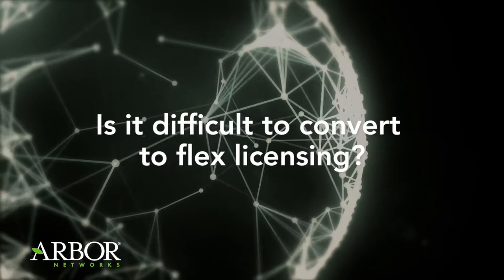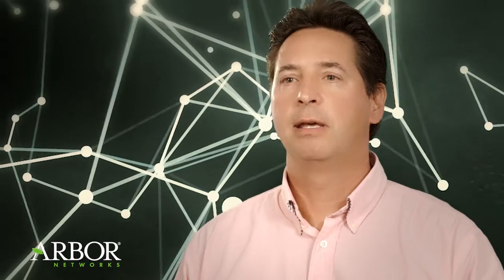Flex Licensing for Arbor Networks' Peakflow Solution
Tom Bienkowski, Director, Product Marketing , Arbor Networks discusses the benefits of Peakflow Flexible Licensing and Virtual Deployments.

These include:
-  Independent platform and software licenses, support for virtual machines.
-  Lower capex cost, less expensive purchase and expansions, less minimal hardware required.
-  Faster deployments and upgrades and lower total cost of ownership.